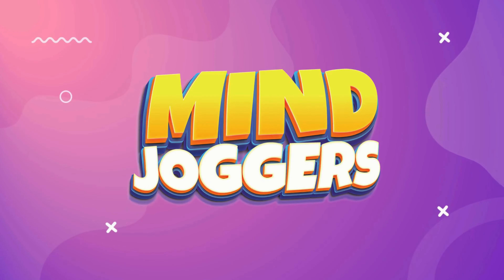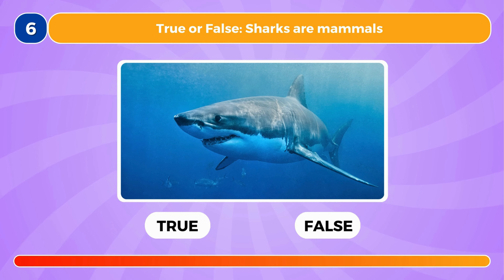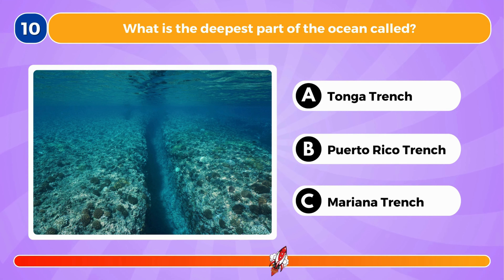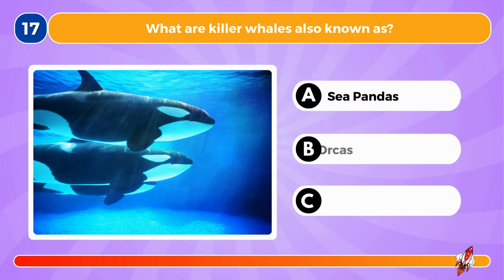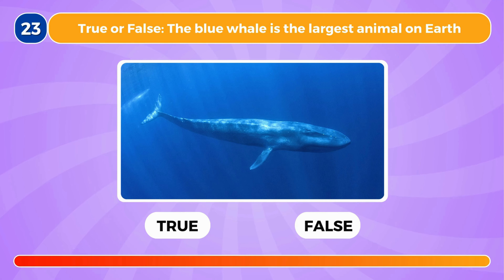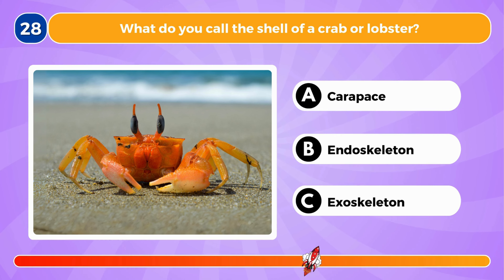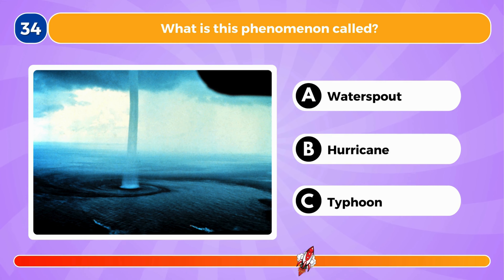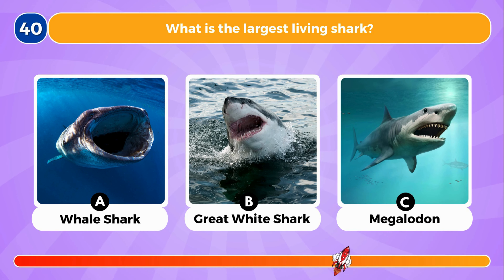✅ How Good Is Your General Knowledge of The SEA? 🌊 🐳🐬 Trivia Quiz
Dive deep into the mysteries of the ocean! 🌊 From fascinating creatures to hidden depths, this quiz will test your knowledge of the sea! 🦈 Think you're a marine expert? 🤔 Hit play and see if you can conquer the waves! 🐬